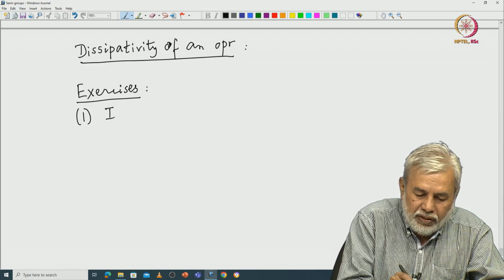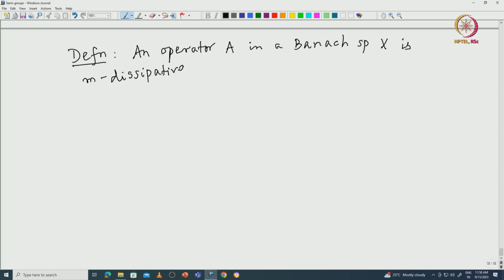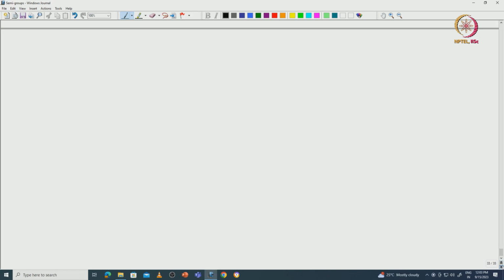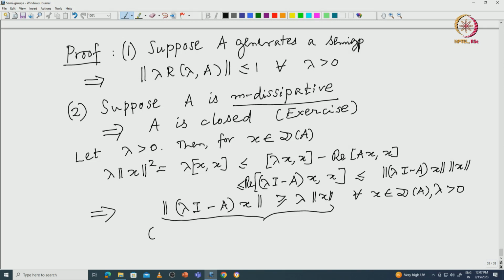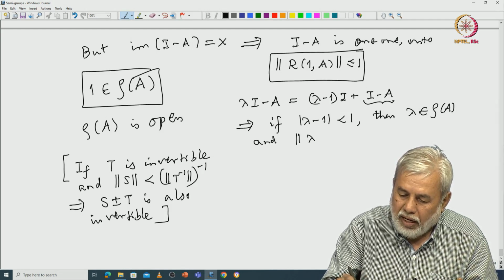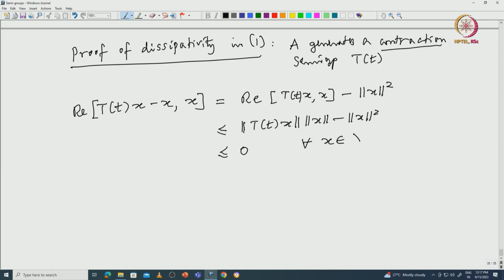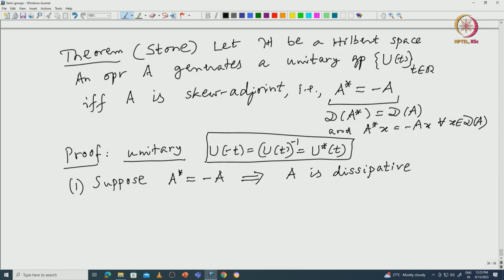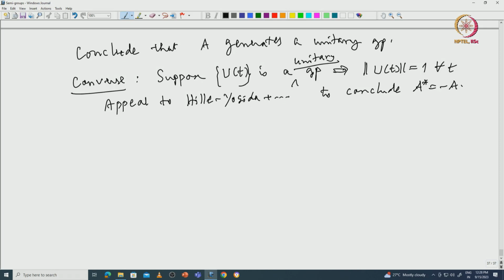Lec 29 Lumer-Philips Theorem. Stone's theorem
m-dissipative operator, contraction semi-group, Lumer-Philips theorem. Unitary group in a Hilbert space, Stone's theorem.  multi-parameter semi-group, dual semi-group